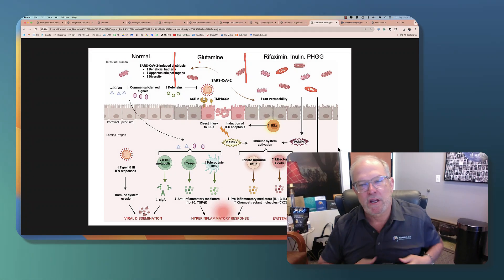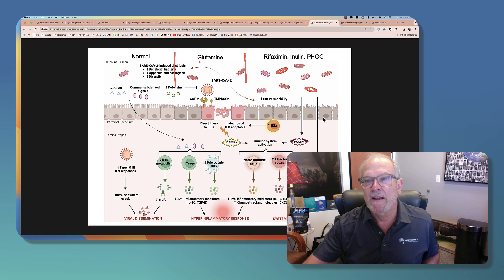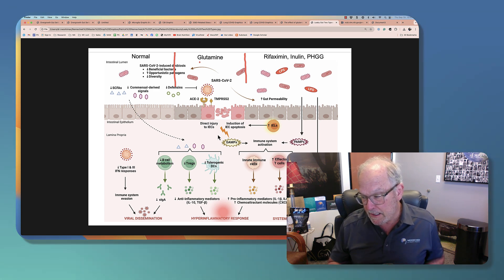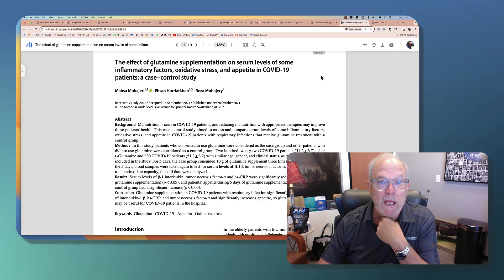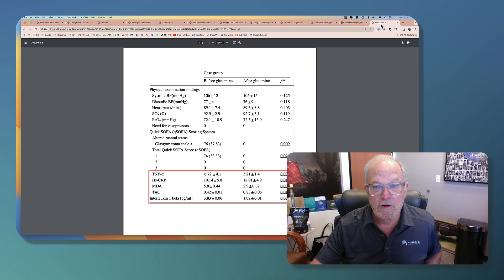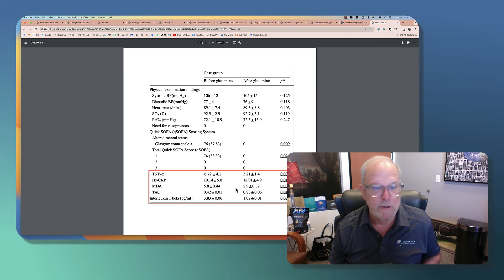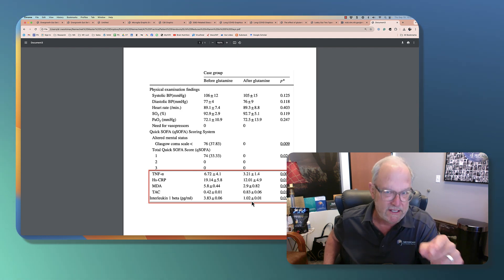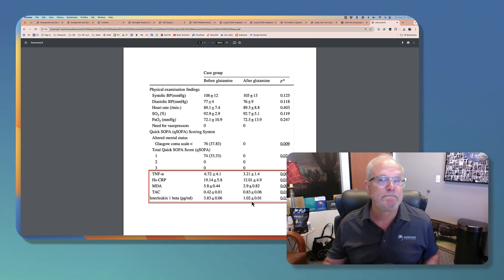Glutamine Lowers Post COVID Inflammation within 5 Days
Appointments - Learn more about making an appointment to see Dr. Nemechek. One visit to Arizona and follow-up visits are done via Skype. - NemechekAutonomicMedicine.com

Books and Supplements - NemechekProtocol.com

More Videos, Advice and Parent Support - NemechekNavigator.com